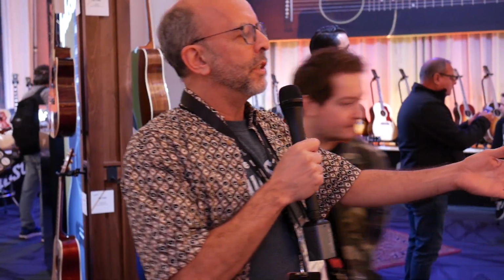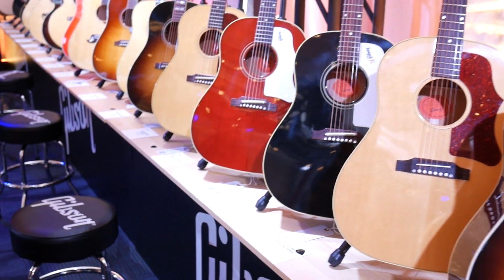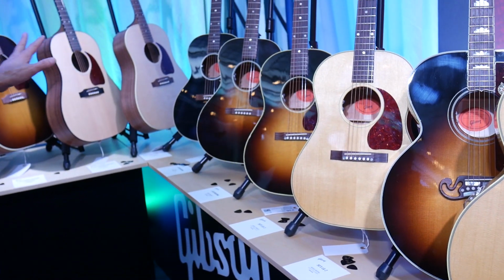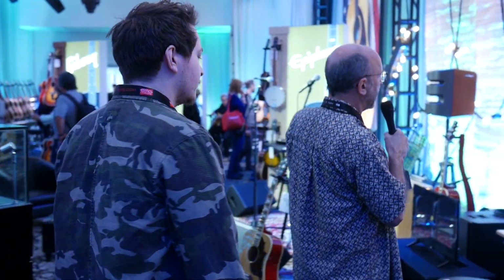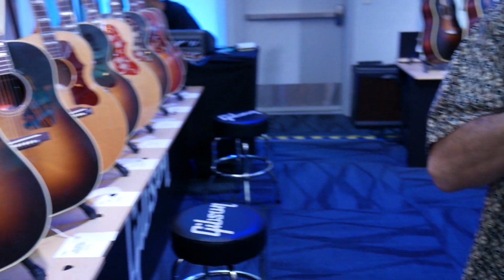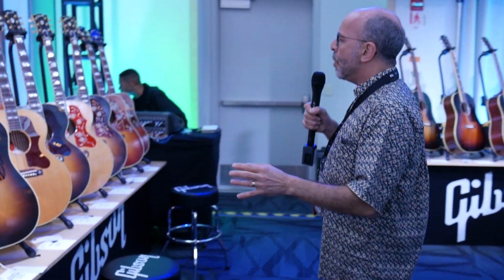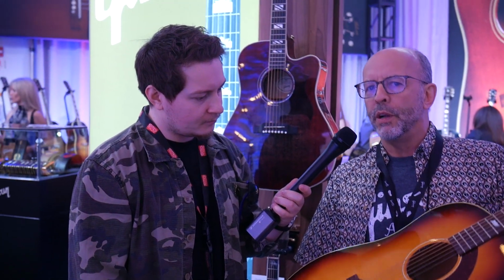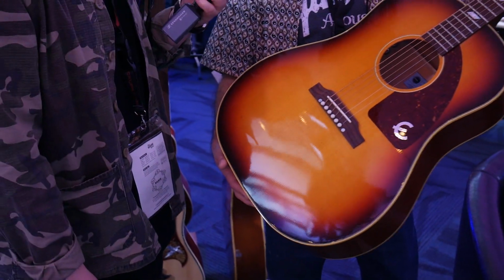NAMM 2020 Gibson Acoustics | What's new? + USA Epiphone Texan!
76-82 North Rd, Brighton BN1 1YD. UK
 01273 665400